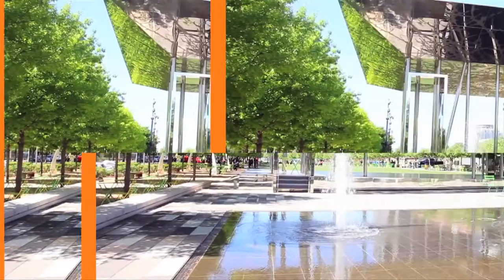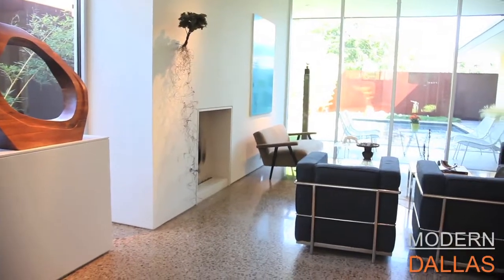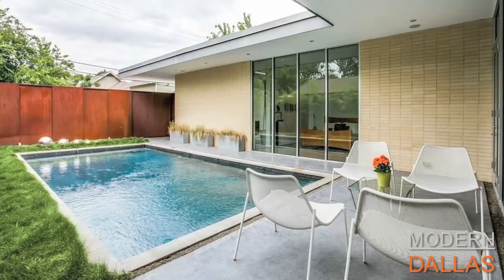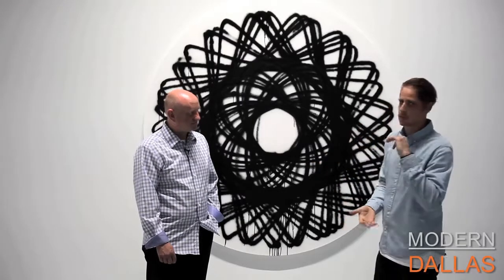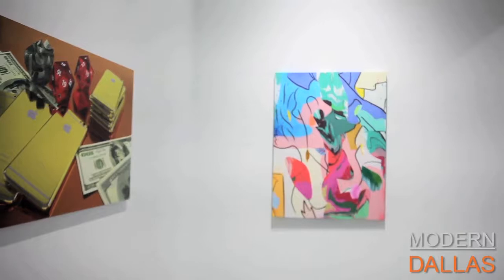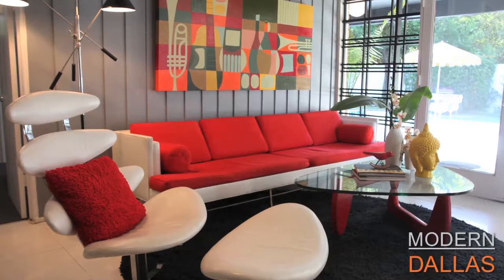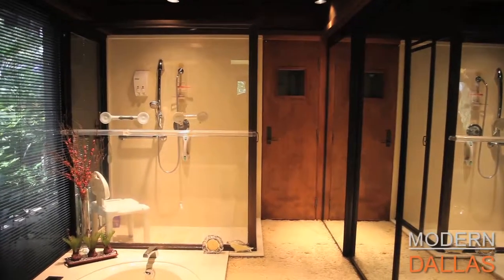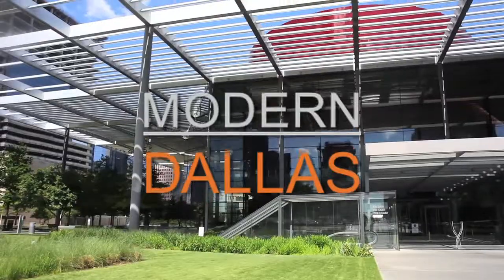Extraordinary Modern Designed Home by Architect Josh Nimmo, Double Edge at C12, 10YRS of MCM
Extraordinary Modern Designed Home by Architect Josh Nimmo and built by Alan Kagan Dwellings, Double Edge at Circuit 12 and 10 years of Mid Century Modern in Dallas